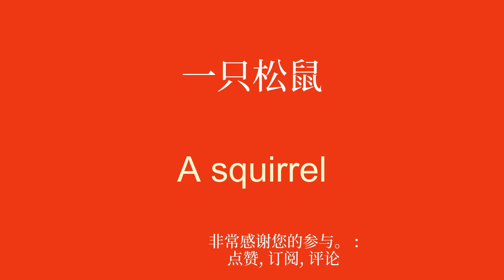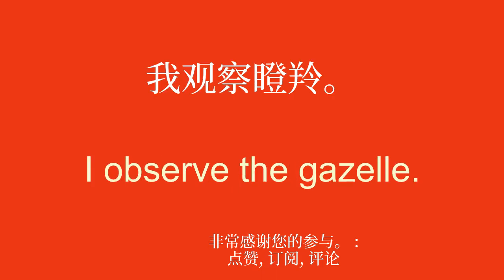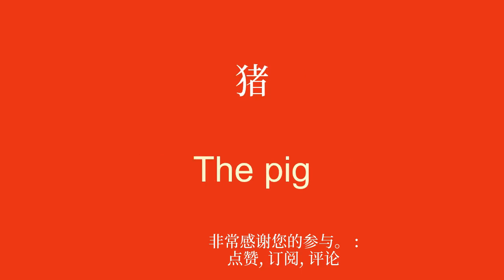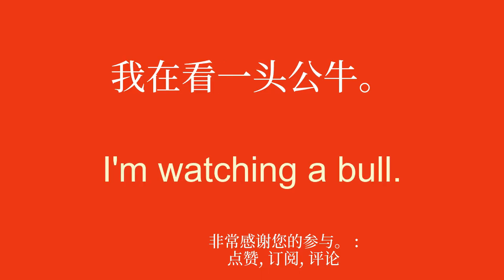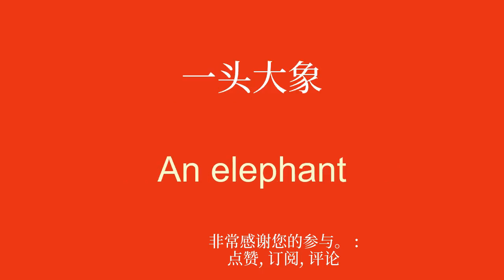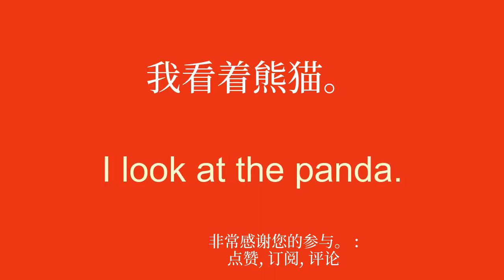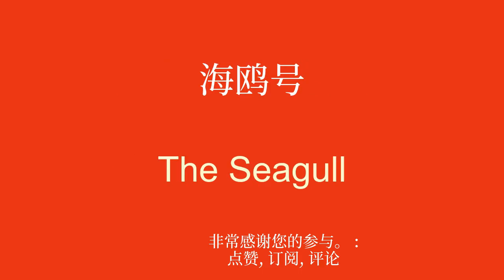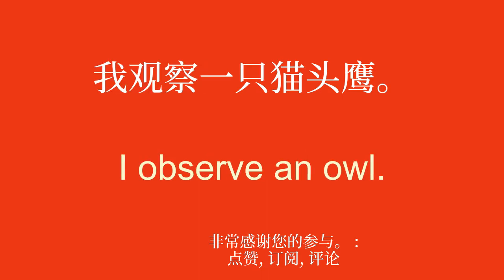学习有关动物的英语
欢迎来到我致力于初学者英语学习的 YouTube 频道！在本系列视频中，我将呈现简单的句子，帮助您轻松快速地学习。无论您是想出国旅行、与说英语的人交流还是只是想提高英语水平，这些句子都可以让您逐步发展词汇量和语法。通过我清晰的解释和实际的例子，您将学会在真实的上下文中使用这些句子并轻松记住它们。